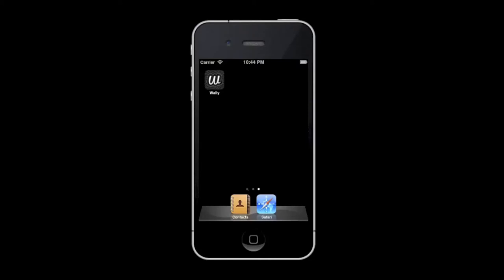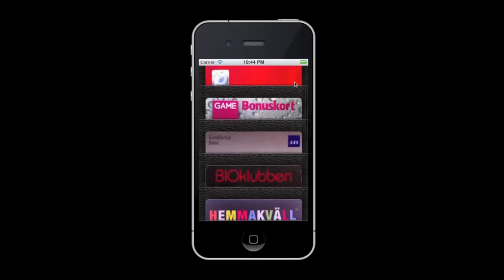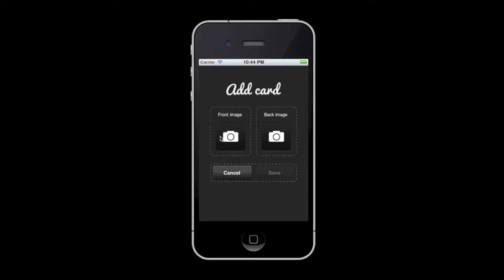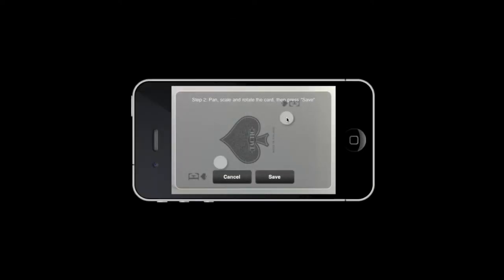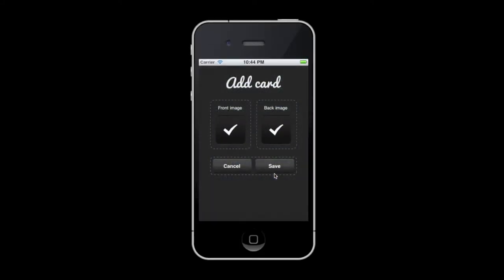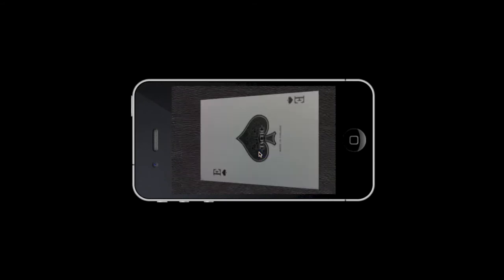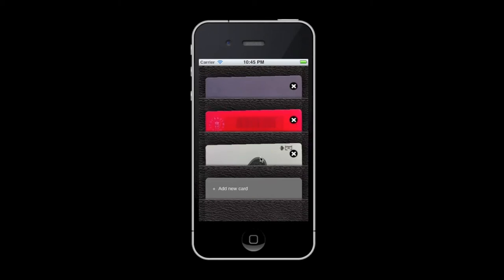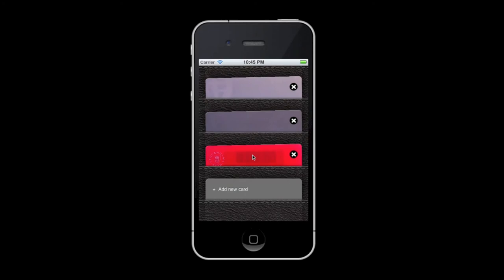Wally 1.1.1 demonstration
This video demonstrates how to use Wally to handle your credit cards, loyalty cards and any other card with the same size.

Wally is an iPhone app that turns your iPhone into a digital wallet and makes the fat wallet history. It is is easy to use, works offline and requires no registration. Just download it, and you are good to go.